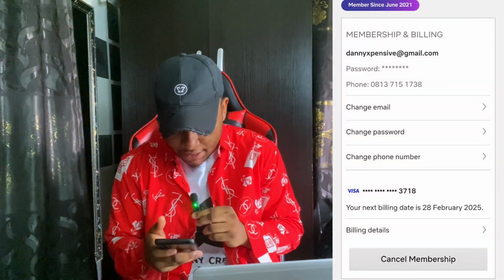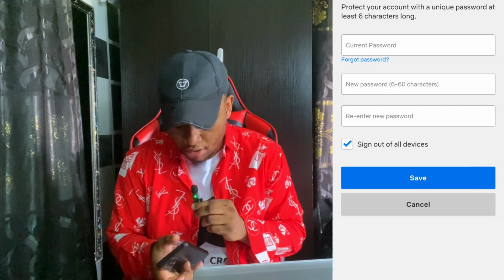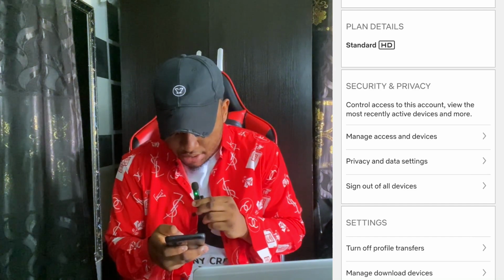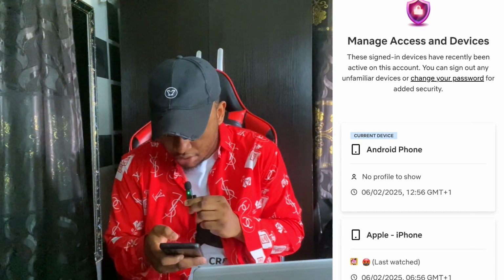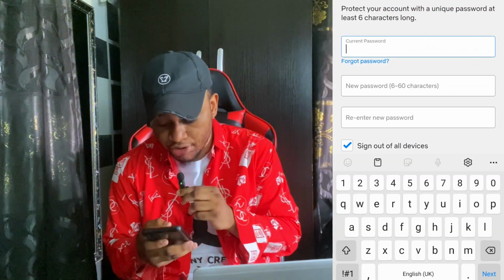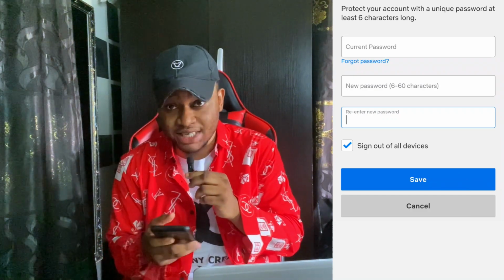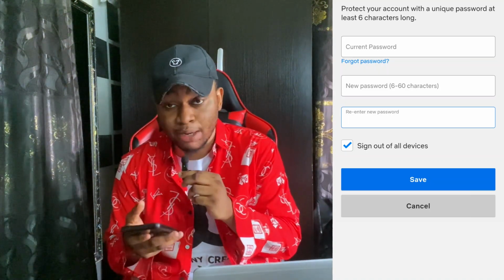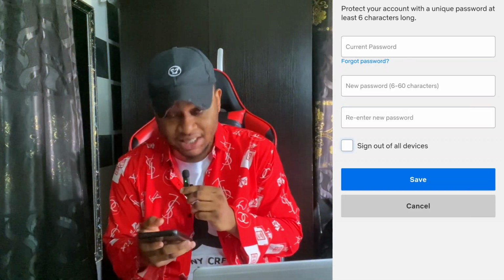How to Change Netflix Password!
In this tutorial video, i will Quickly guide you on how you can change your Netflix password. So, make sure to watch this video to the very end.

Discover how to:
Change your Netflix password on your computer, phone, or tablet
Reset your Netflix password if you've forgotten it

Whether you're looking to update your Netflix password for security reasons or simply want to change it to something more memorable, this video has got you covered

Chapters-
00:00 intro

01:04 change Netflix password

01:24 sign out existing Netflix account users

01:40 outro

SIMILAR VIDEOS -